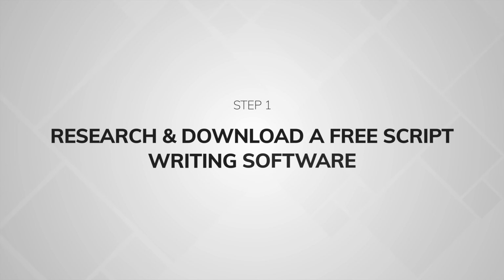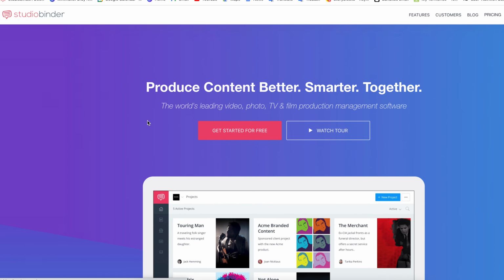How to Start as a New Screenwriter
Want to solve your script’s problems and easily rewrite it with me? Let’s talk